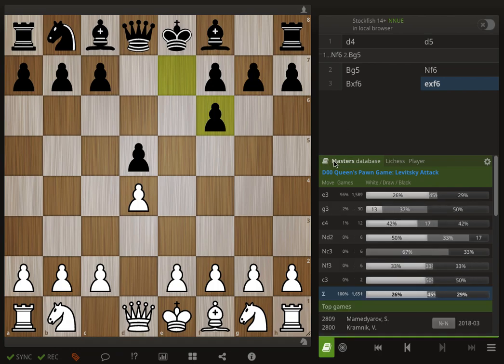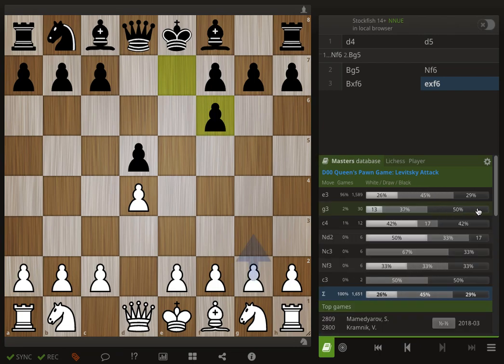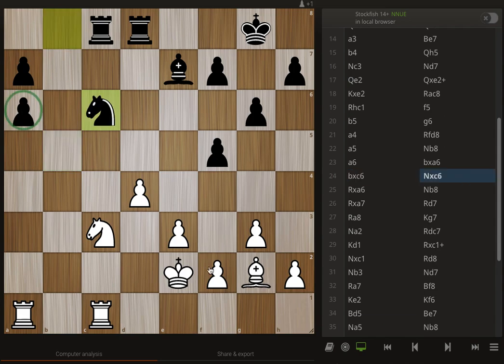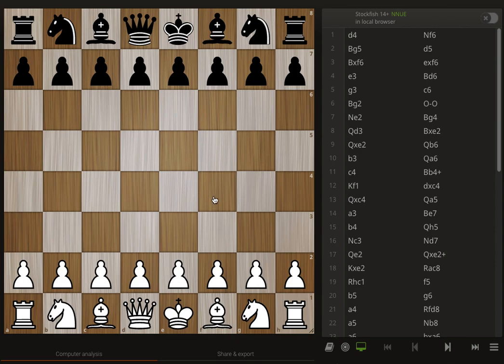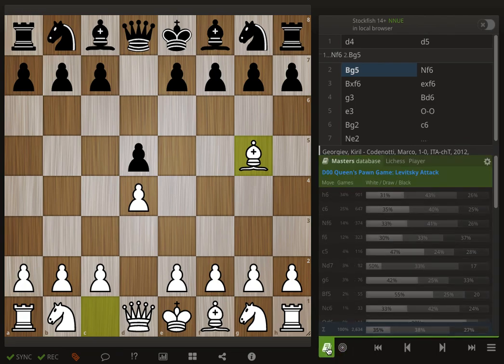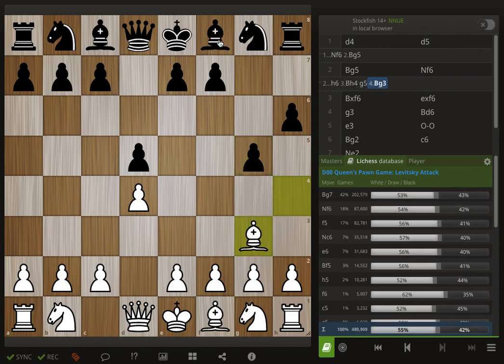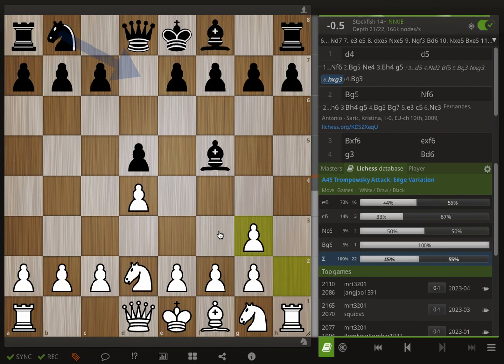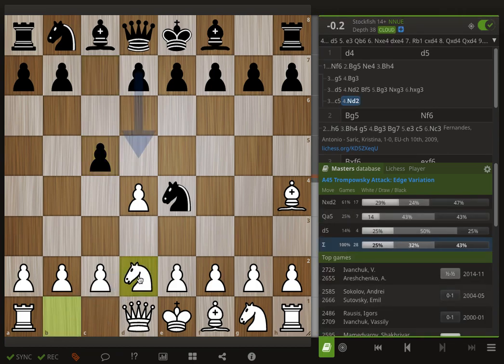I created my own opening, and it worked!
Creating a version of the Trompowsky from a database and a brain.